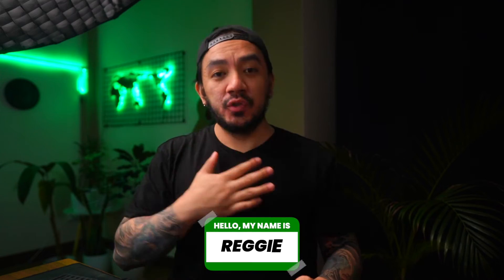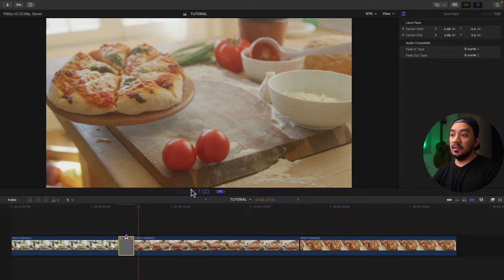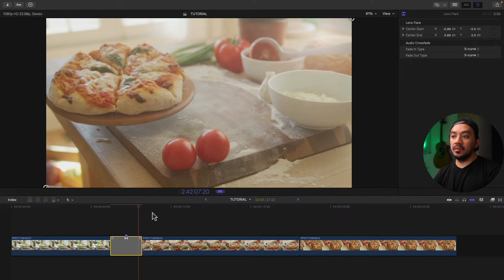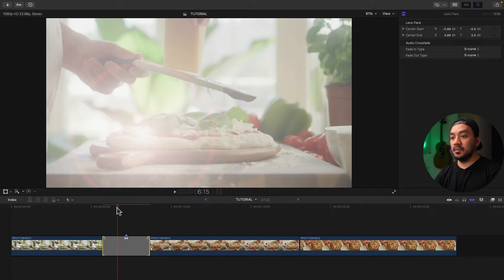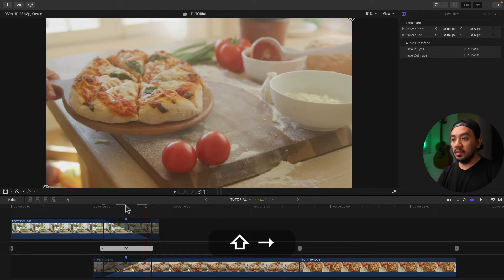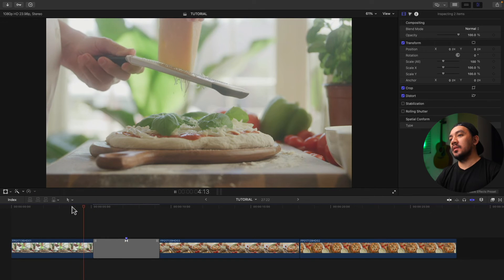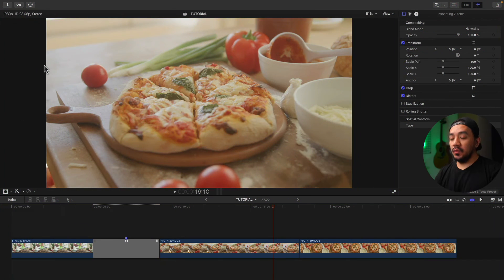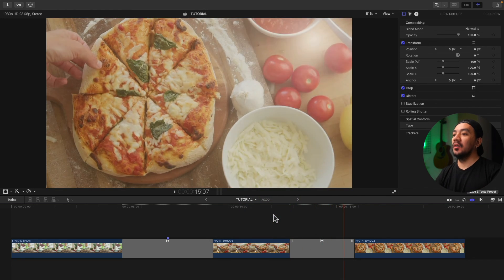How to Change Duration of Transition in Final Cut Pro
Hey there. If you’re asking yourself “How do I change duration of transition in Final Cut Pro” you’re in the right place. It’s easy and I’ll show how to change duration automatically.

00:00 - Intro
00:09 - Using keyboard shortcut
00:55 - Using mouse
02:21 - Automatic
02:48 - Outro